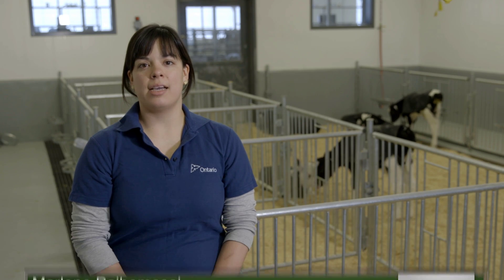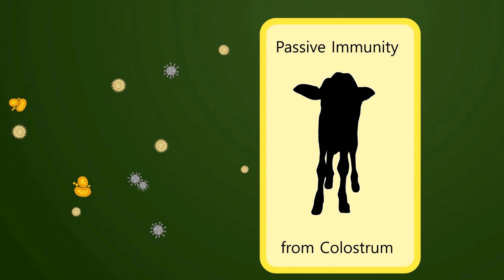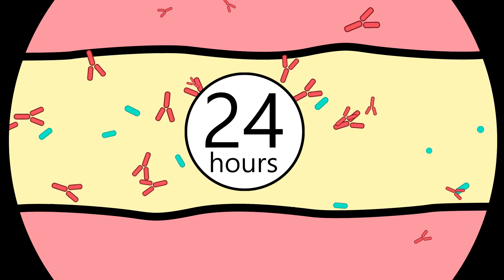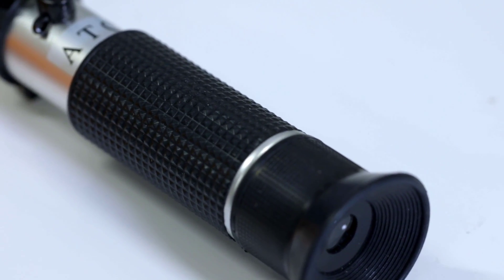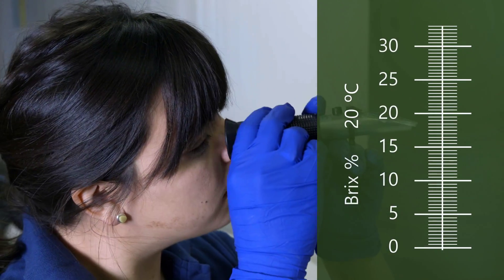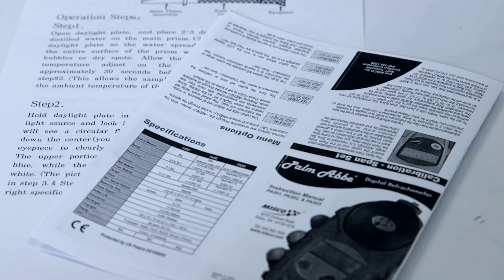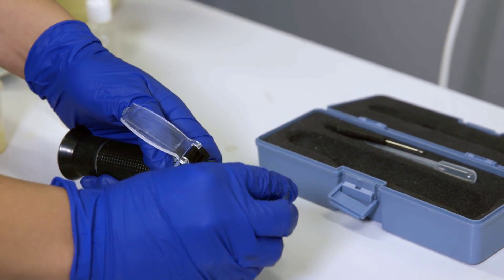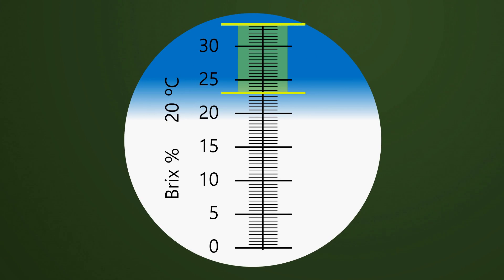Measuring Colostrum Quality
Calves need the nutrients and antibodies of high quality colostrum to build immunity and fight disease. A simple test is all it takes to measure Learn how. Watch an instructional video from the dairy specialists at the Ministry of Agriculture, Food and Rural Affairs.